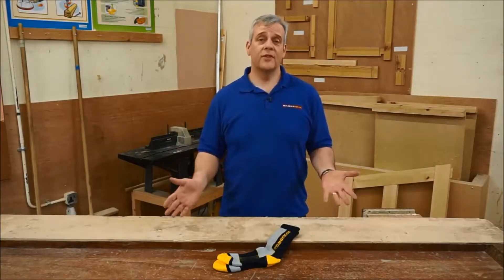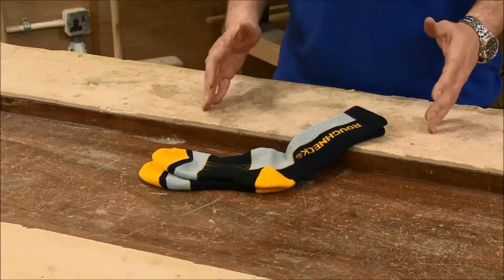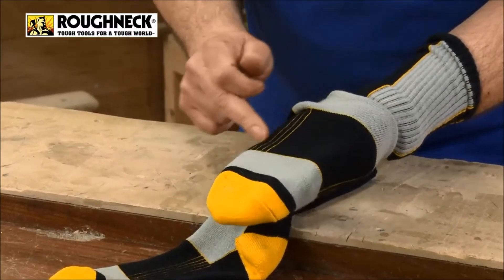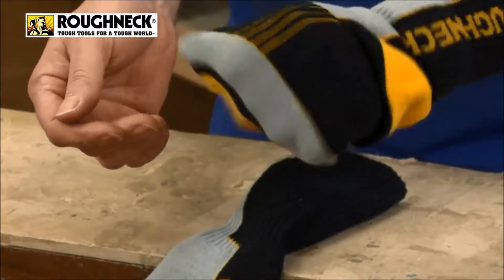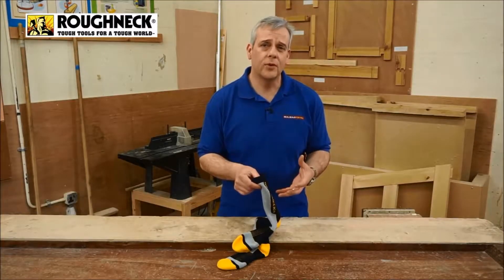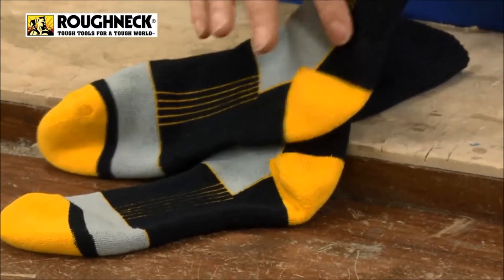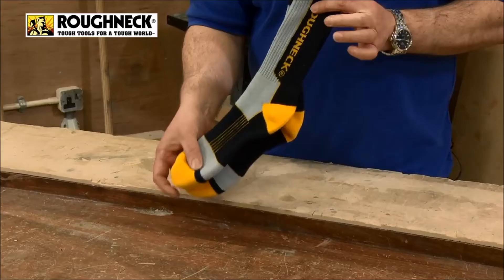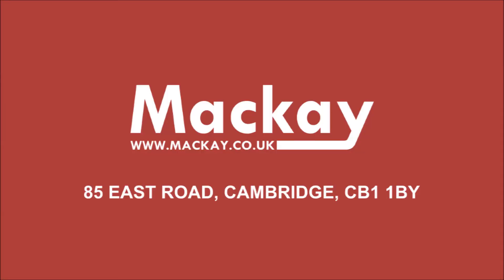Roughneck Twin Pack of Compression Work Boot Socks - Real Deals For You 2016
Gifts to make a noise about this Christmas from Mackays of Cambridge.
Mackay.co.uk/real-deals-for-you-2016-special-offers.html